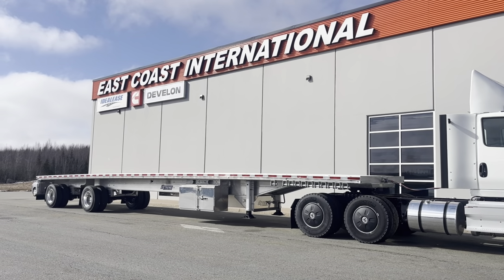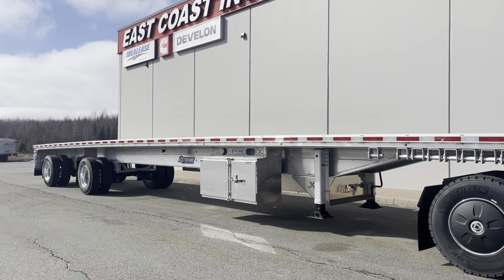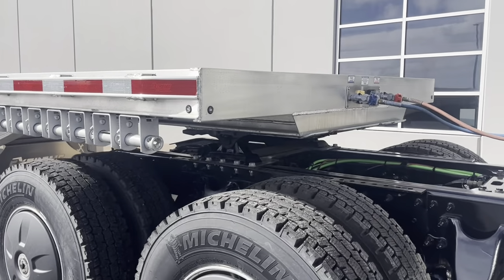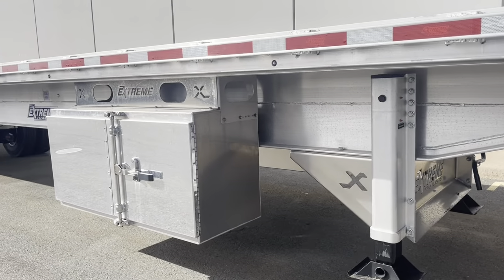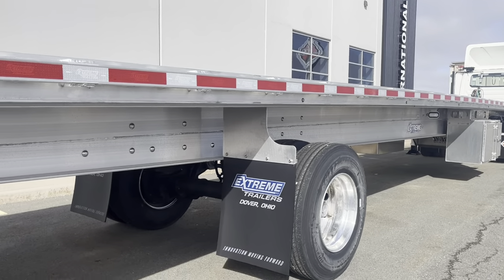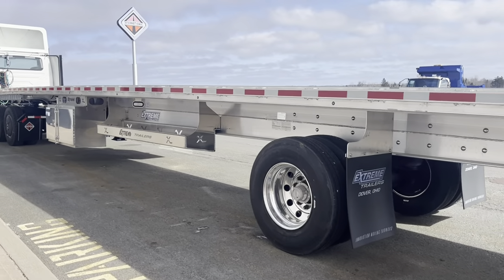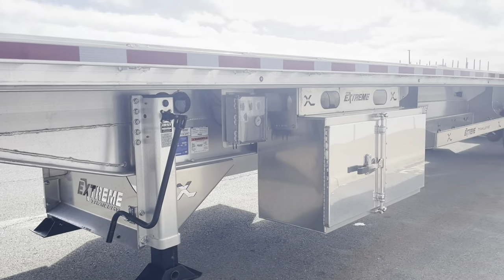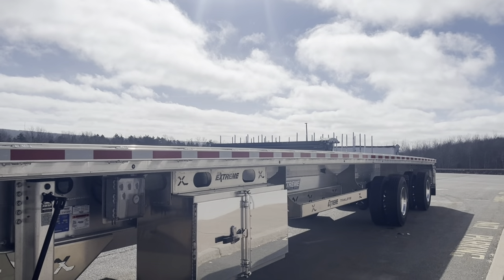2024 Extreme XP55 Flatbed Trailer Walk-Around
2024 Extreme XP55 Flatbed Trailer, 53-2 Rear Tandem Slide Flat Deck, California Legal, 2 Large Tool Boxes, Dunnage Basket, JOST Aluminum Dolly Legs w/10 Year Warranty, Galvanized Bolt-on Fifth Wheel Plate, Zinc Coated Winches, J-Track, Galvanized Hendrickson Suspension, Mud Flap Package, All-Aluminum Bolt-on Bumper, Extreme Hollywood Light Package, Aluminum Wheels, and MUCH MORE!